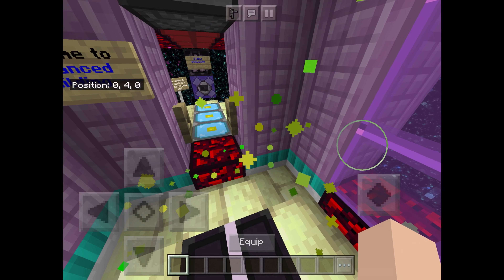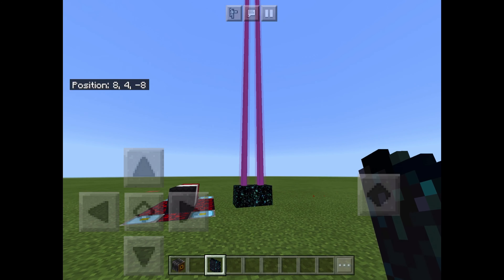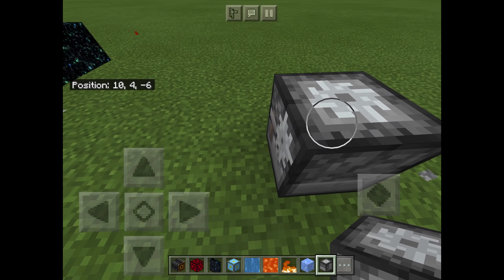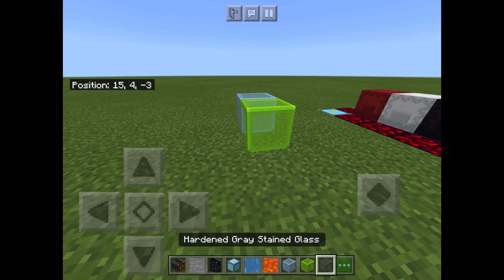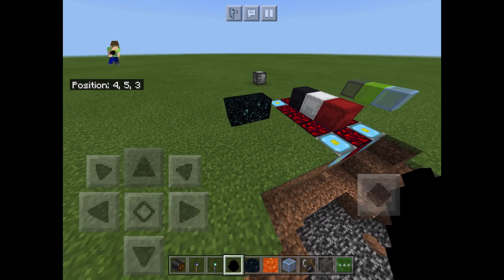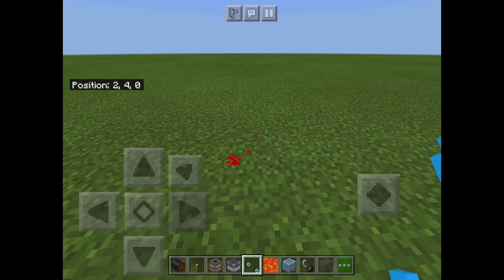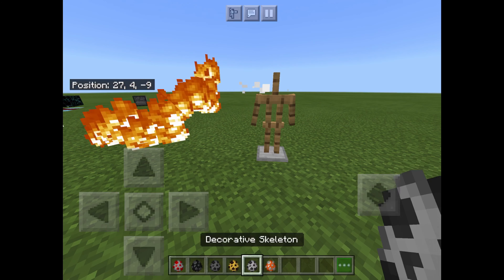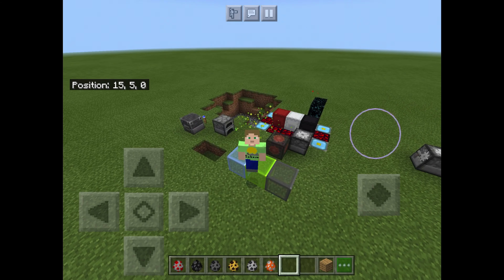New Minecraft Map — Advanced Building (UNDOWNLOADABLE SRRY)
For some reason my Addons application to this map didn’t work, sorry but it’s not downloadable yet
If ur wanting to know how I got those items into the world, well  t o o   b a d